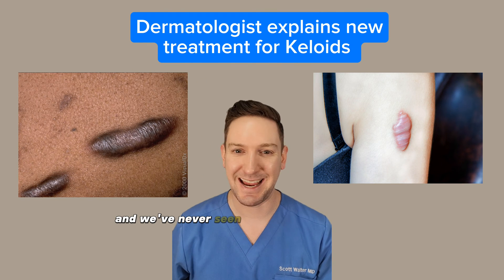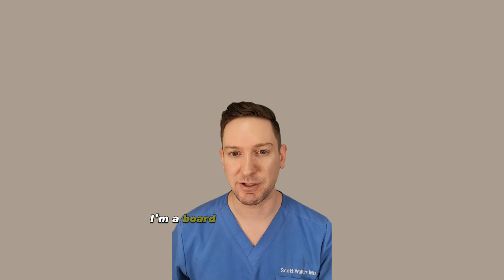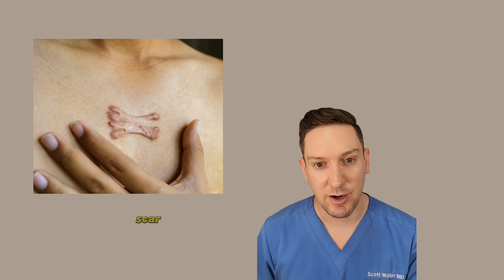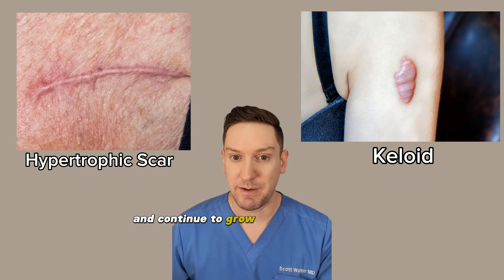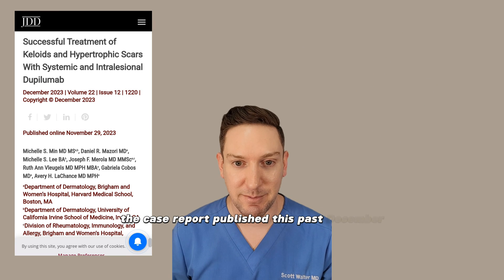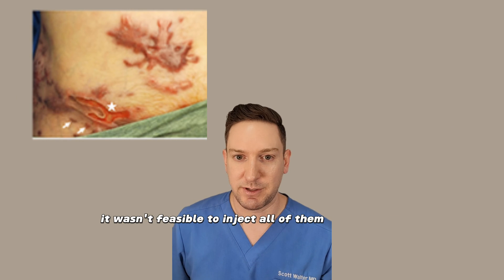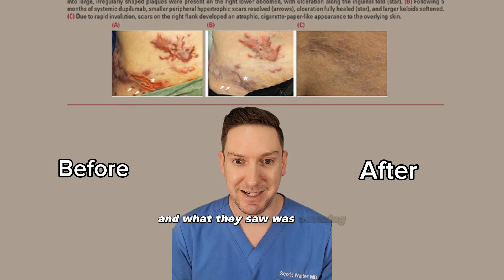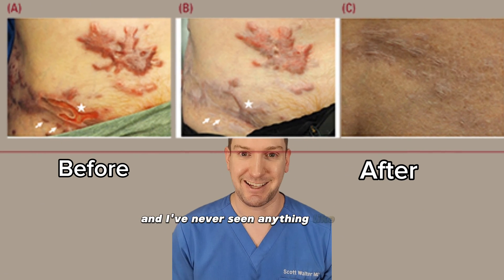A new treatment for Keloids?! A dermatologist explains how dupixent (dupilumab) may help!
Source paper: Min, Michelle S., et al. "Successful Treatment of Keloids and Hypertrophic Scars With Systemic and Intralesional Dupilumab." Journal of drugs in dermatology: JDD 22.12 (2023): 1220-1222.